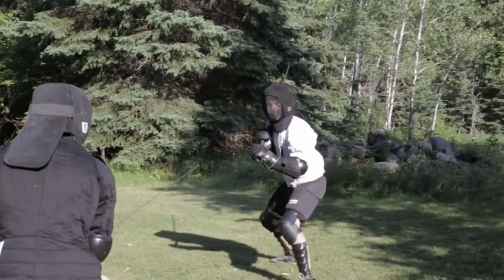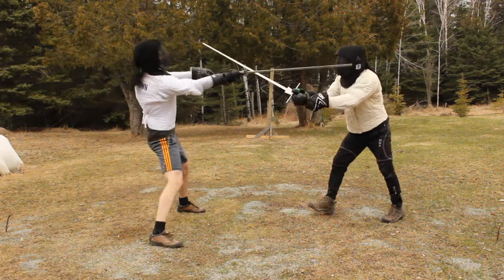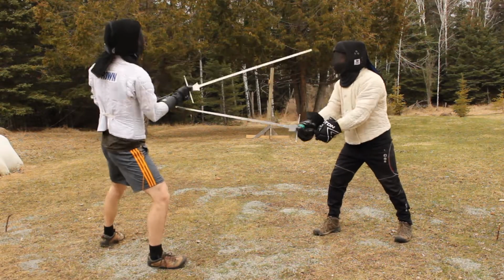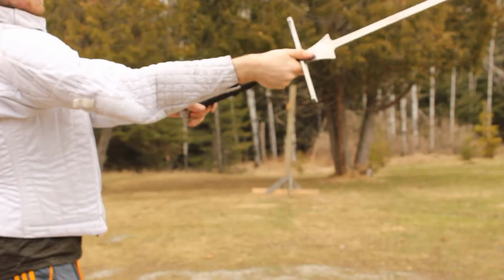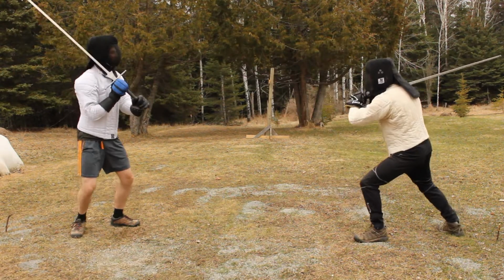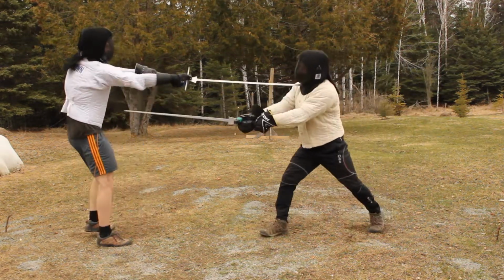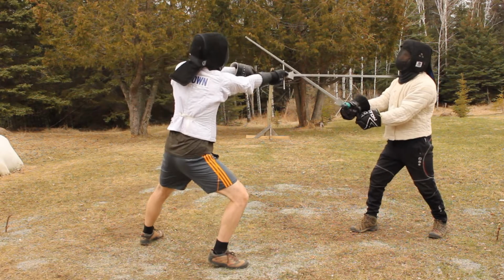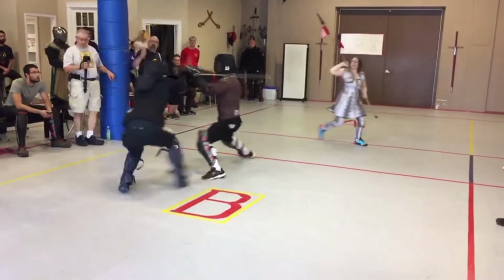Liechtenauer's Zettel - Ep 16 | Schielhau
Shooting the point is described with the zorn hau however the pictures show it in shielhau hand positions. There are a couple structural things the schielhau has differently, ex: your hand is on the right of the sword giving it different pressure but wrath cuts can be modified to do many things.

Big thanks to my Dad, I'm glad he lets me hit him with the sword for videos.
The series is now switching  to the sections showing the techniques. I know some of the images don't line up.  I also don't have the ability to be with other HEMA practitioners. The other fencer is someone who lives with me not someone who practices. I'm grateful they agree to be hit a bunch.
Series Info:
Due to social distancing I'm going to make a series going through the verses of the Zettel for my students to use as a reference. The Zettel is the series of cryptic verses written by Johannes Liechtenauer to his students(1400s). It would become the foundation of the German combat system lasting over 200 years.

In my opinion the Zettel and the treatises from it are a series of advanced techniques written for people who can already fight with a sword. Therefore these videos as well are not made to be an in depth trainer for beginners but just going through the idea behind each verse.

These are my interpretation at the moment but as we develop, grow and learn, ideas can change. Feel free to disagree with me and try out other interpretations.  My goal is to make very short and precise videos for one or two verses. Because of this there will be lots of information and details that don't make the cut.